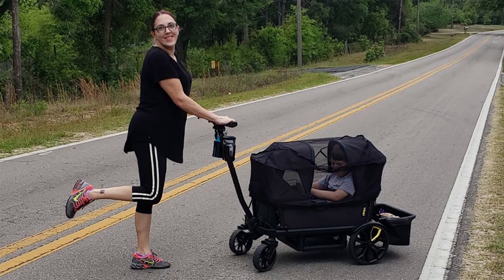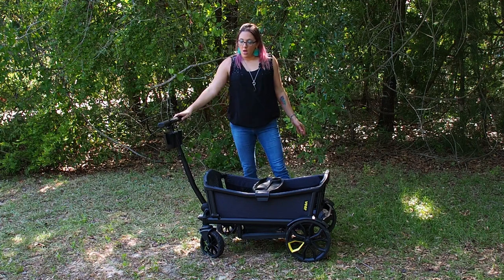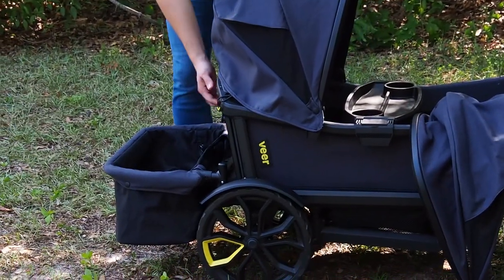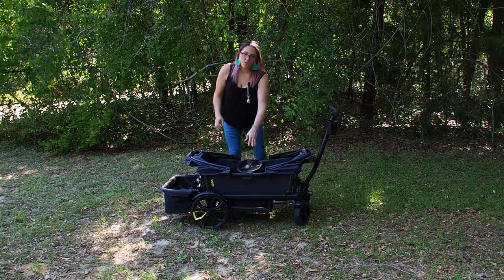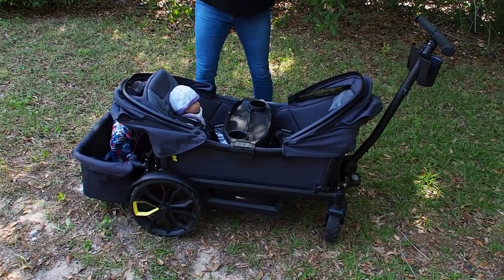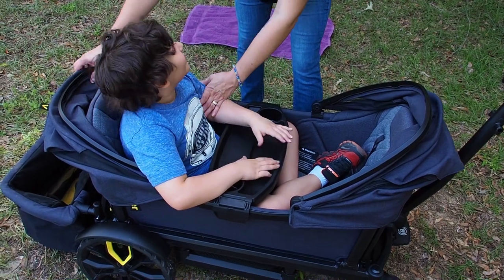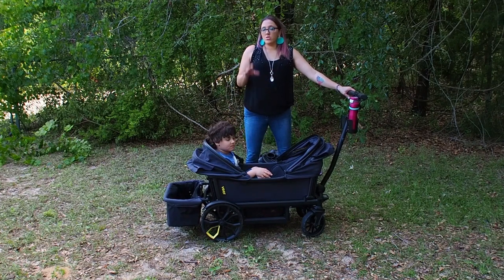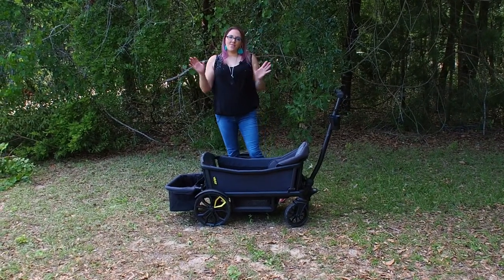Veer All-Terrain Cruiser Review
This is a Review of the Veer All-Terrain Cruiser. Below you can find links to the website and time stamps in case you want to look at a specific part of the video.

Timestamps
4:48 Basket
7:45 Canopy
13:40 Seat
19:06 Handle
22:48 Toddler Fit
27:06 Fold and Unfold
30:30 Braking System

Special Thanks to our friends Who let us use a picture of their adorable daughter, You guys are awesome!